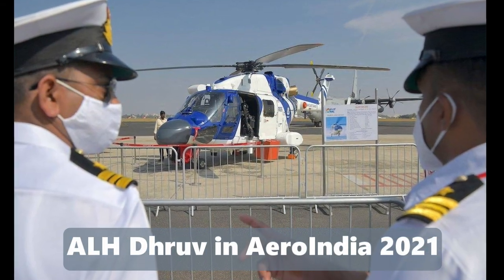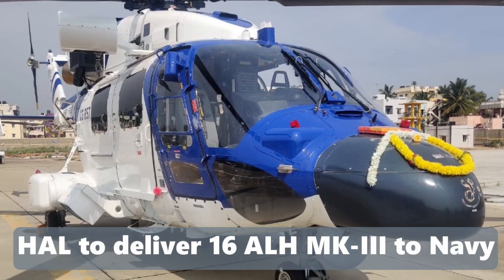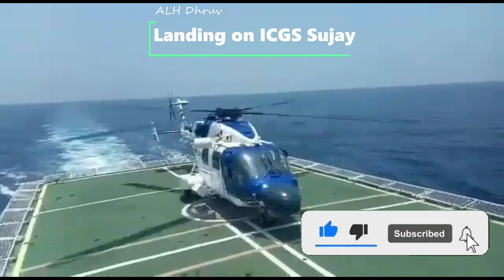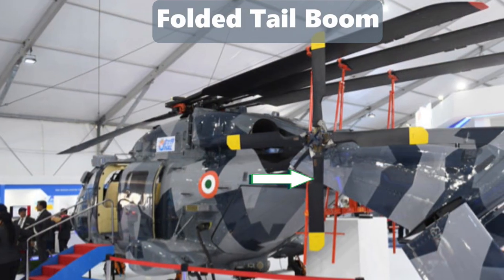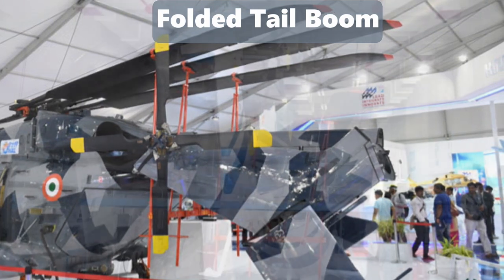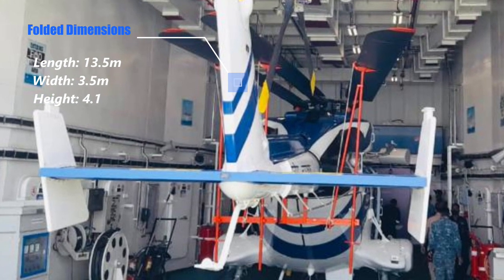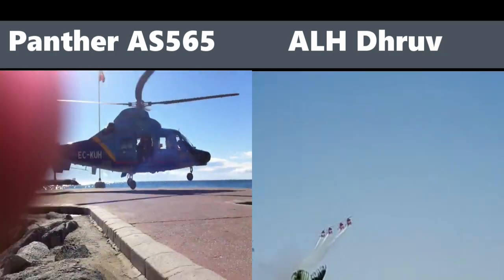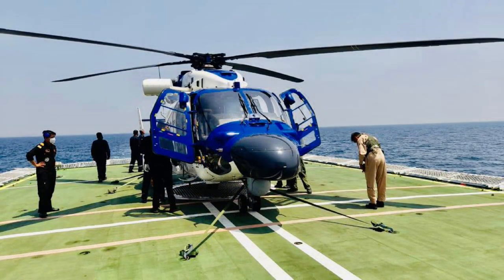ALH Dhruv demonstrates deck operational capabilities. Can we it compete with Eurocopter Panther?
ALH Dhruv has been in news from the beginning of the year 2021.  Hindustan Aeronautics Limited (HAL) has handed over three Dhruv Advanced Light Helicopters (ALH MK III) to the Indian Navy and two to the Indian Coast Guard during Aero India 2021 in the presence of the Defence Minister, Mr. Rajnath Singh.

HAL & Indian Navy has signed a contract to deliver 16 ALH Mk III, which is an improved version equipped with Shakti-1H engines, new electronic warfare (EW) suite and warning systems, automatic chaff and flare dispensers, and improved vibration control system.

In a recent trial conducted this week, The Advanced Light Helicopter (ALH) Dhruv Mk-III, has successfully demonstrated its deck-operations capabilities that include landing on the deck, folding of blades and storing the helicopter inside the onboard hangar.

The ship-borne trials were conducted off Chennai coast in collaboration with the Indian Coast Guard. It also covered maintenance activities inside the hangar and on the deck and hot refueling with engines running on the deck.

This trails are important because it proved the capabilities of ALH Dhruv to carry out extended operations from ships. Also, the missions like surveillance, search and rescue, antipollution to address oil spillage, etc. were successfully executed during the trial.

With the successful demonstration of these capabilities like blade folding, stowage, the helicopter is now ready to be fielded for operations. If you closely observe the blades of HAL Dhruv, only the side blades need to be folded which moves backwards. The blades at the front & back remains at their original position.

HAL had already demonstrated the Design and development of the ALH’s tail boom & horizontal stabilizer folding feature for meeting ship borne helicopter stowage requirements. It was demonstrated on 7 November 2020 with an DHRUV Mk-III DWDM prototype helicopter.

In combination with the existing two blade folding, the achieved stowage dimension of ALH “13.5 m length, 3.5 m width and 4.1 m height meets the Navy’s NUH specification”.

Now lets try to understand the Indian Navy's requirement and how HAL Dhruv fits into it. The Indian Navy has been desperate to replace its Chetak fleet of 1960s vintage. It needs atleast 111 new naval utility helicopters (NUH) for its operational requirements.

The European firm Airbus, which is offering its AS565 MBe naval version of the Panther family of helicopters, is considered to be the front-runner for both leasing and the overall plan for 111 NUHs,

However, with Dhruv fulfilling the Navy's requirement, is now emerging as a potent competitor and in many parameters better than Panther.

ALH Dhruv has more powerful engine when compared with Panther. Dhruv can carry 12-14 fully equipped troops whereas its limited to 10 in Panther.
The armed version of Dhruv , also know as Rudra is similar in fire-power when we compare it with Panther. Therefore Indian Navy has a very potent choice in form of ALH Dhruv to fulfill its requirement of 111 Naval Utility Helicopters which also boost India's move towards become self-reliant in defense sector.

Belongs to their Respected Owners and we do not claim rights.